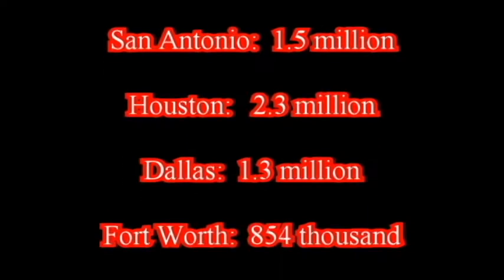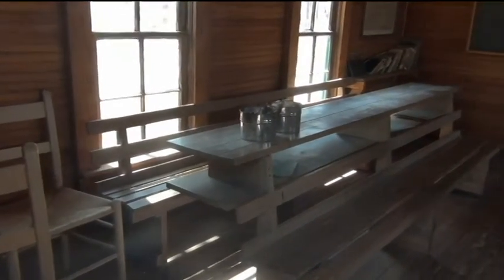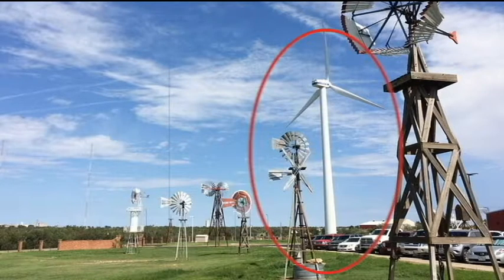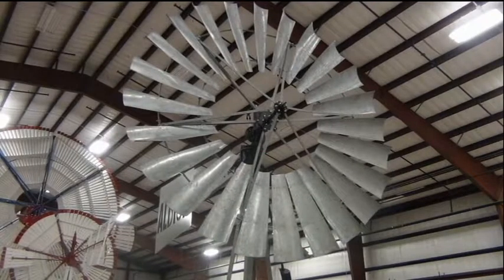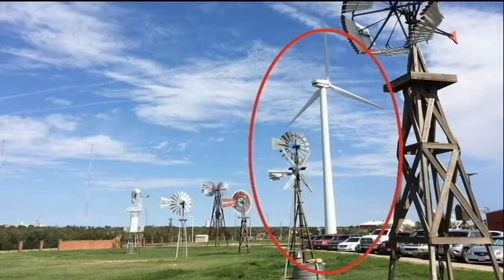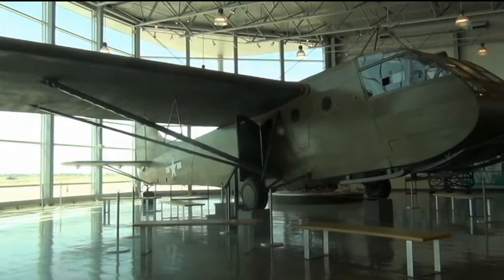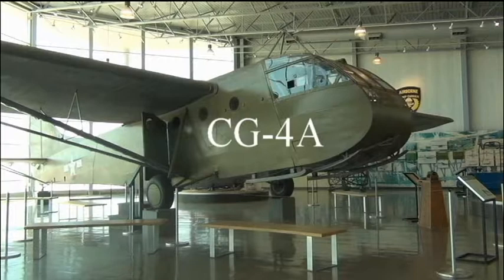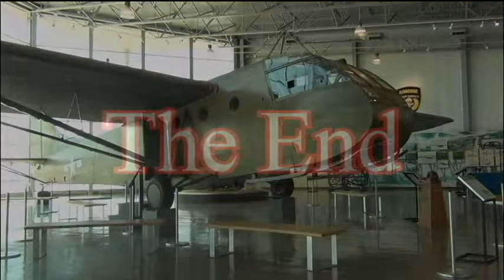Lubbock, TX - 2018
Carol and I arrived in Lubbock, Texas on May 29, 2018.  In addition to touring the Buddy Holly museum, we learned about the history of wind power and took a tour of restored houses from the early 1900s in west Texas.